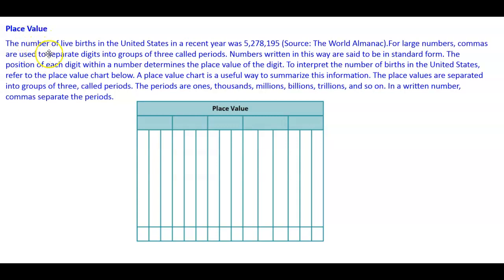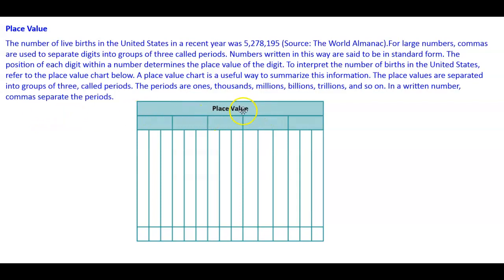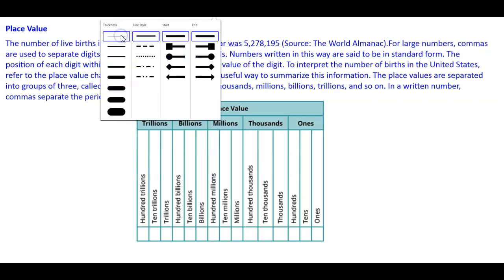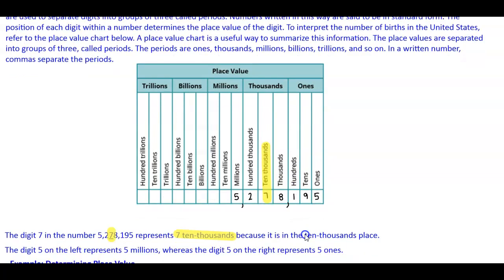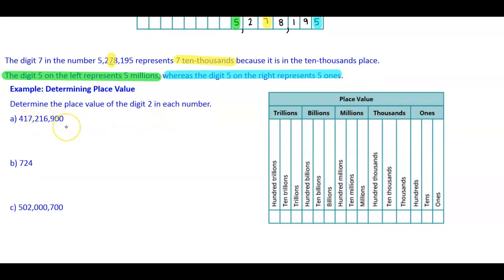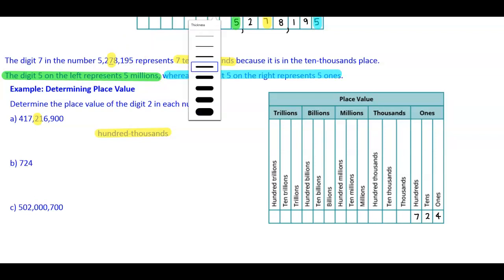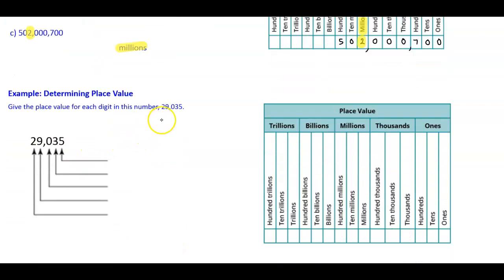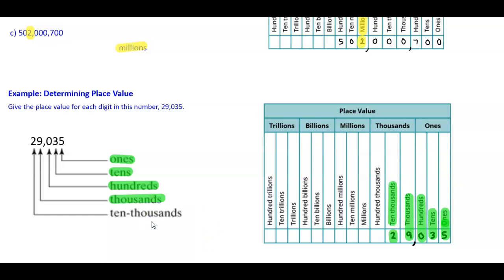Identify the Place Value of a Digit